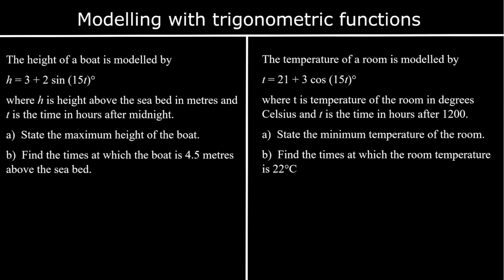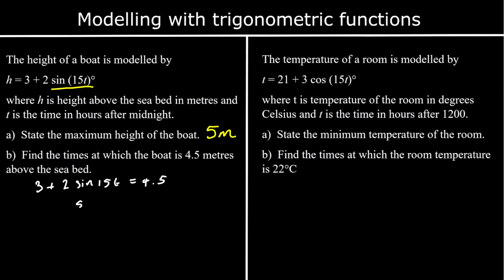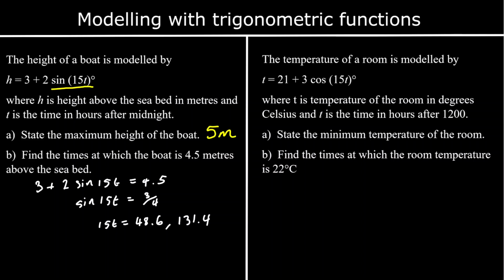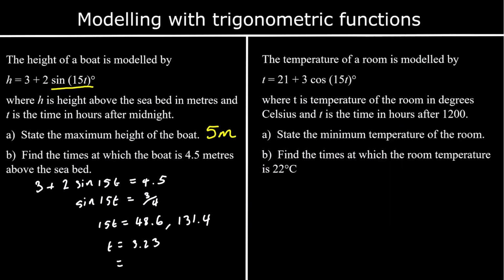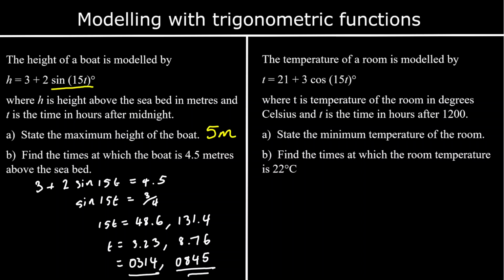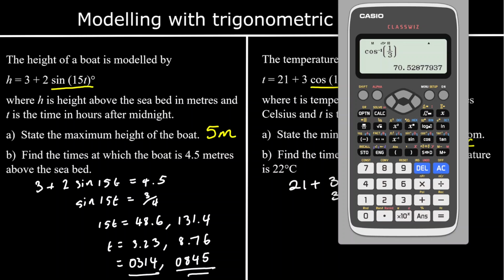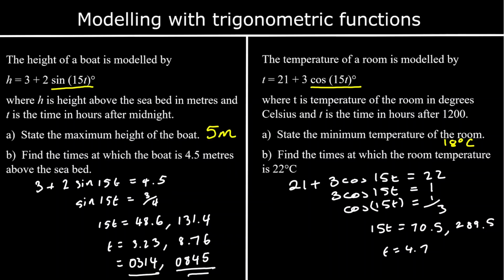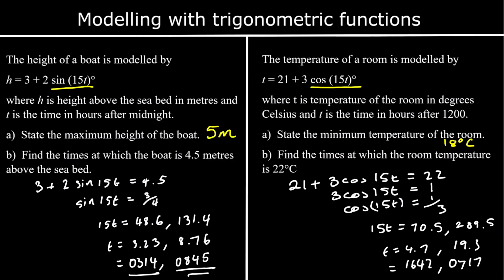Modelling with trigonometric functions